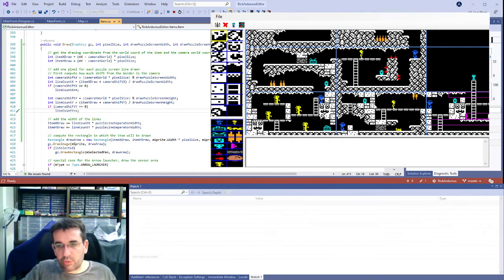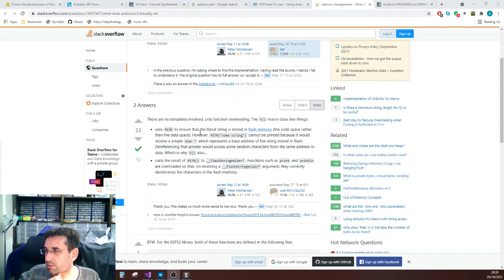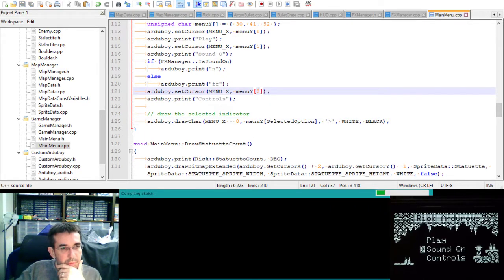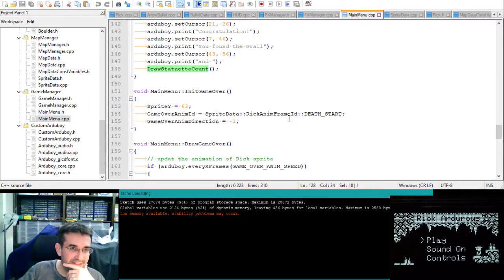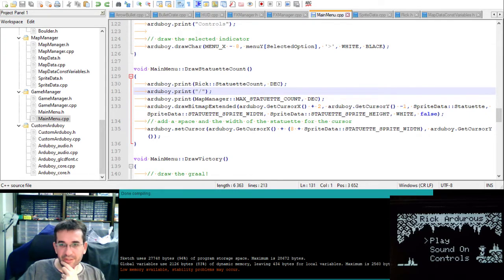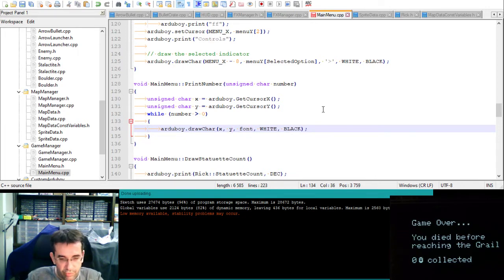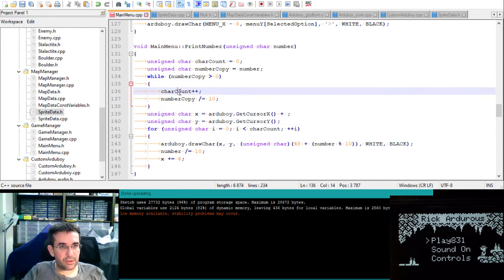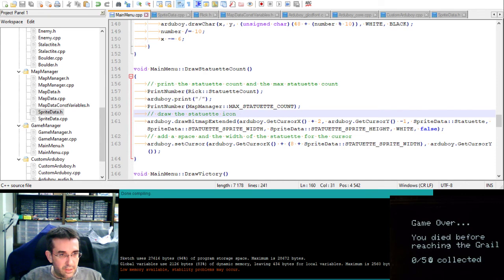Arduboy Game Dev Stream - Part 76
In this video I fix some bugs and do some more optimization by rewriting a function to write numbers. I also write the export of the total statuette count in the editor, for the game engine.